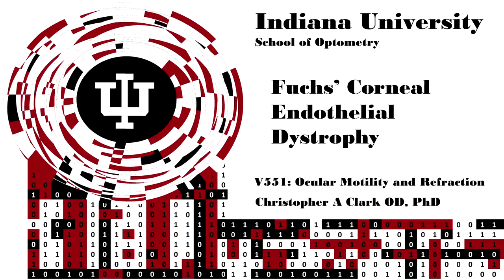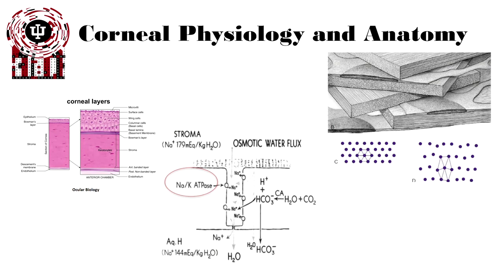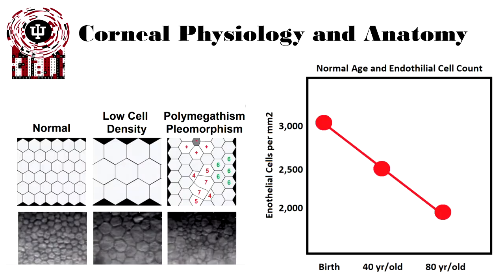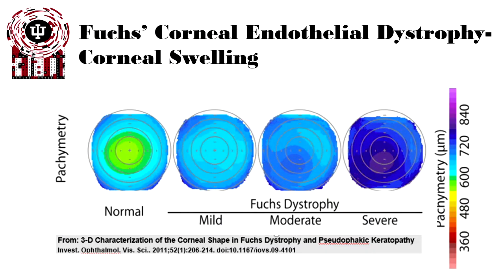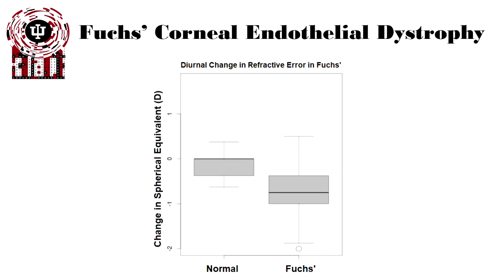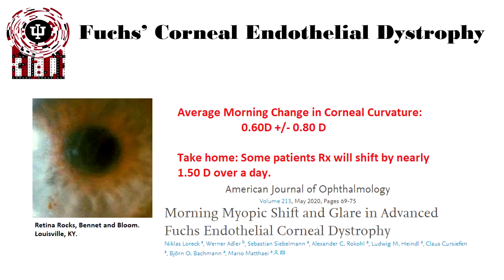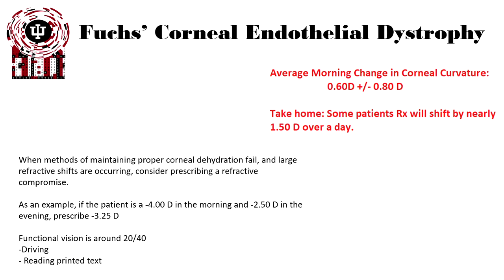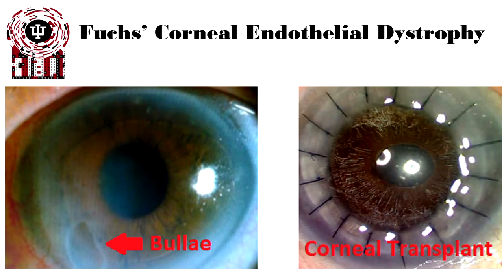Fuchs Corneal Endothelial Dystrophy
A look at the refractive error issues with Fuchs' Corneal Endothelial Dystrophy